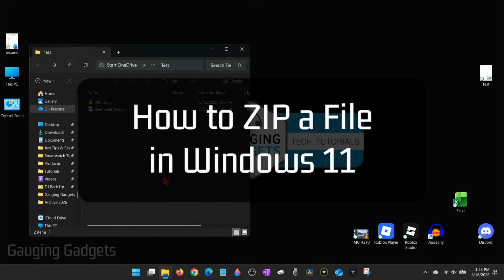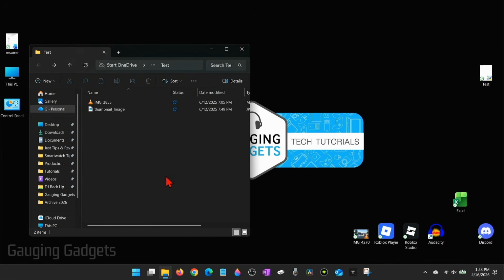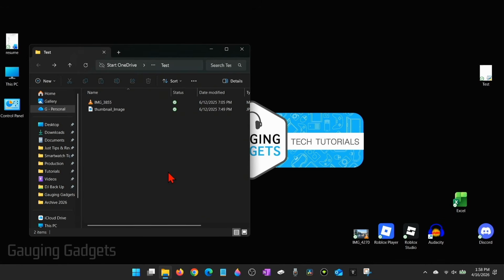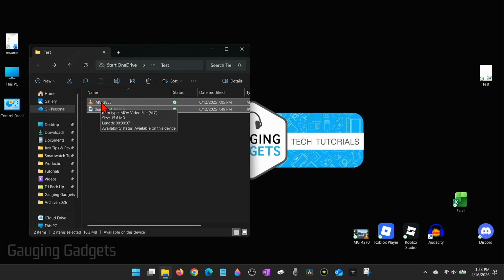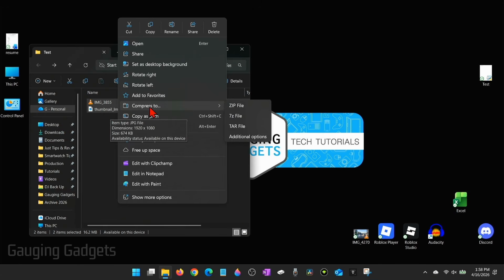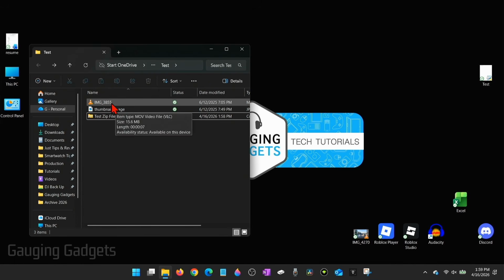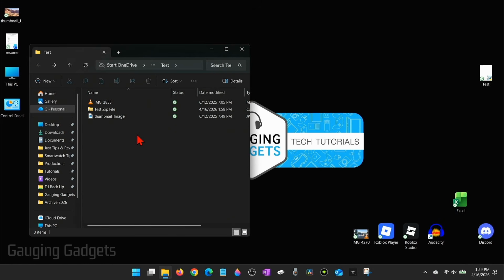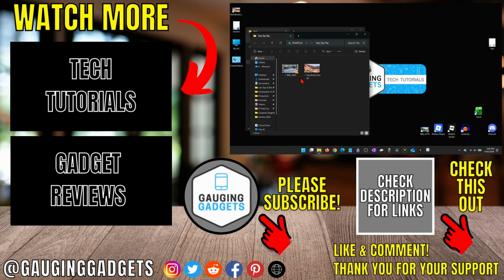How to ZIP a File in Windows 11 - Make ZIP Files on Windows PC & Laptop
Learn how to ZIP a file in Windows 11 and easily make ZIP files on your Windows PC or laptop. In this tutorial, we walk you through how to create ZIP files, compress folders, and zip multiple files together in Windows 11 without needing any extra software or third-party apps. This means you can quickly reduce file sizes and organize your documents for sharing or storage in just a few clicks.